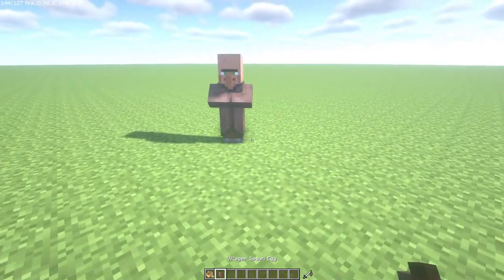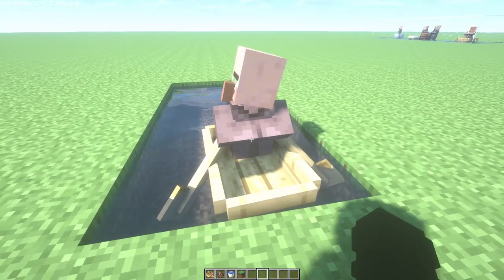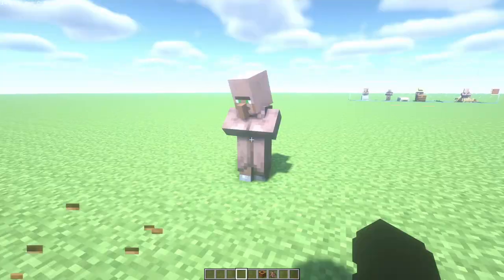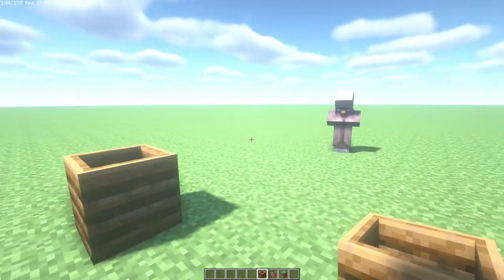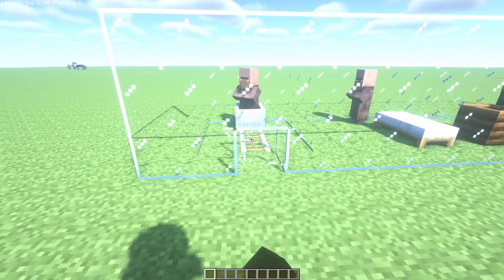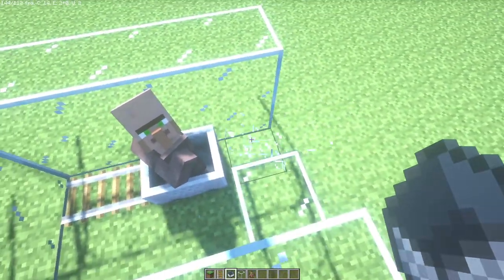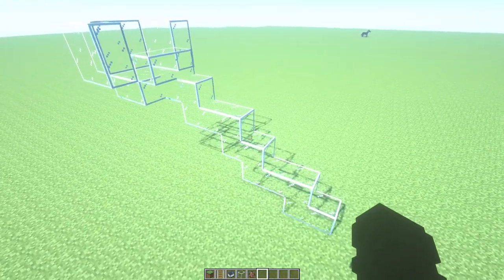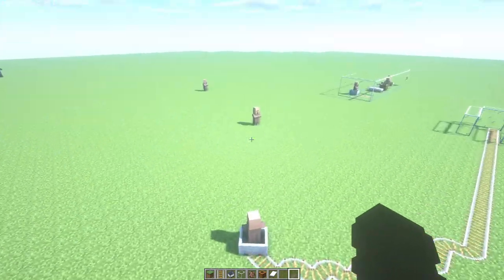✅ How to MOVE Villagers in Minecraft 1.20 1.20.1 [Java/Bedrock] 👍 Transport |Easily, Long Distances!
LONG DISTANCES! ✅ In this video, I'll show you the Best Four Ways to: How to Move Villagers in Minecraft 1.20 & 1.20.1 for Java & Bedrock Edition. Transport them Easily over Long Distances! ❤️

00:00 - Welcome!
00:14 - First Way: Boat
01:01 - Bedrock Notice
01:20 - Second Way: Work Block
02:26 - Third Way: Bed
03:18 - Fourth Way: Minecart
04:14 - How to Put Villagers on Farms
05:25 - Goodbye!